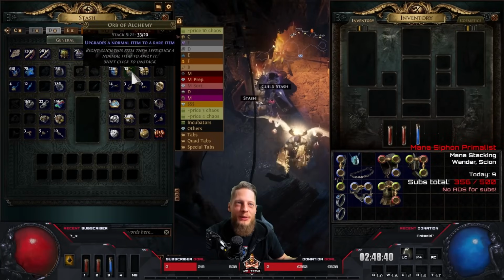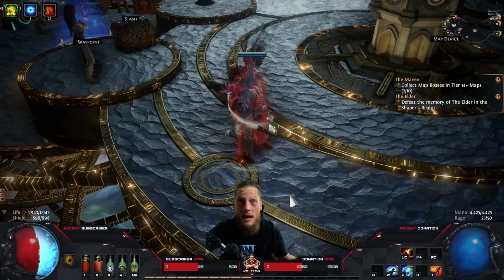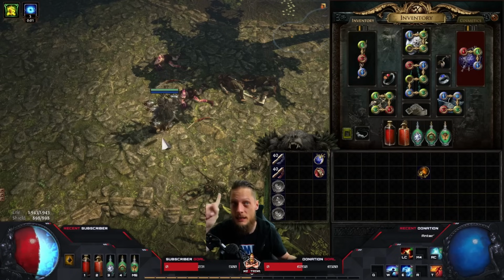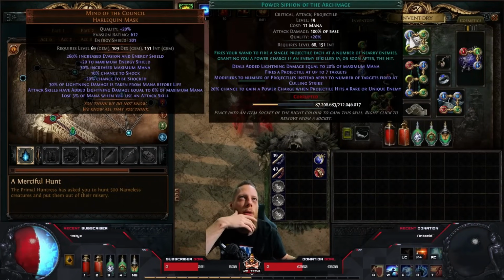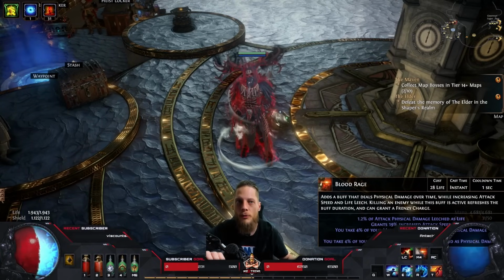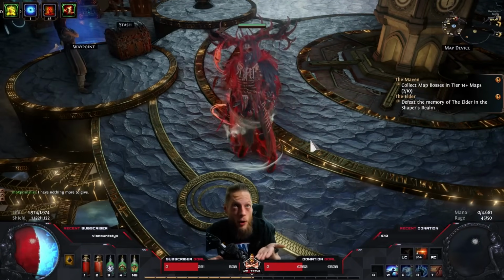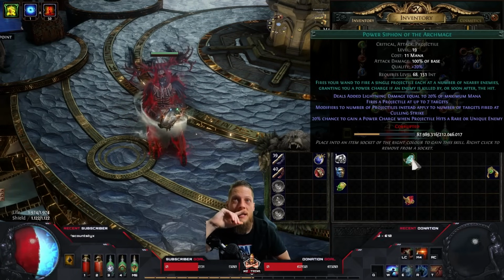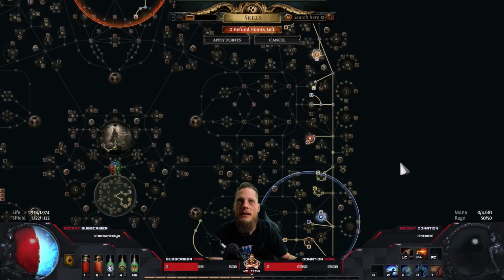[PATH OF EXILE | 3.23] – POWER SIPHON OF THE ARCHMAGE – MANA STACKING WANDER?